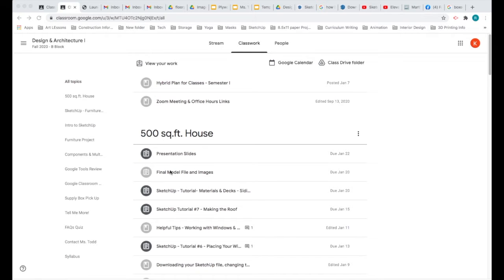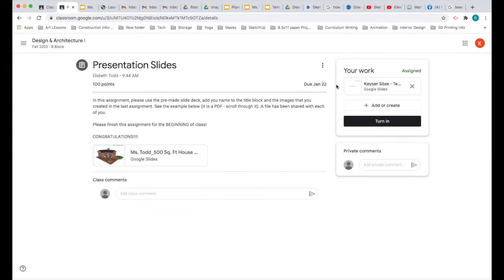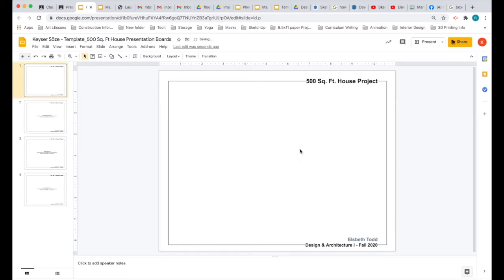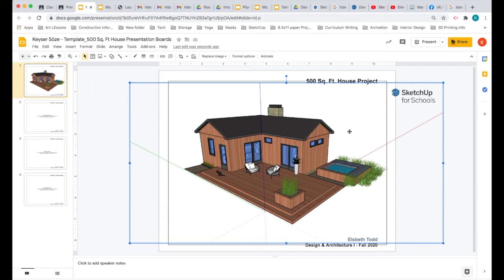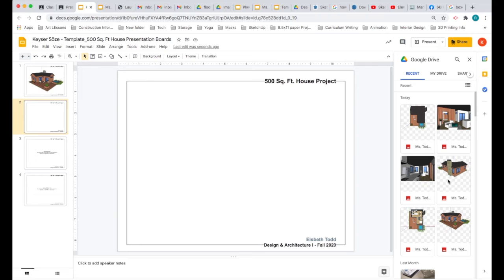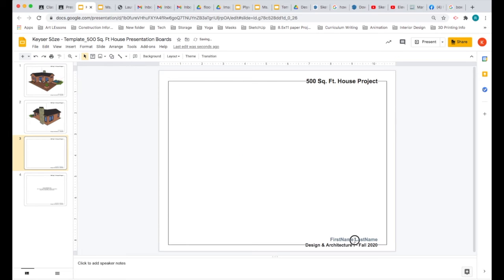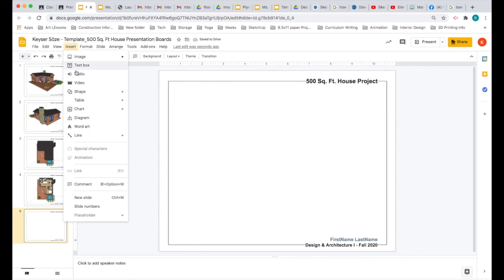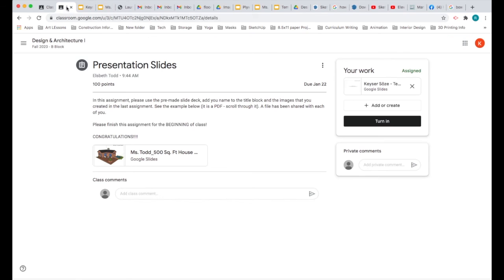Presentation Slide Portfolio for 500 sq ft House Project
This tutorial will walk you through adding your final images to the Presentation Slide Portfolio